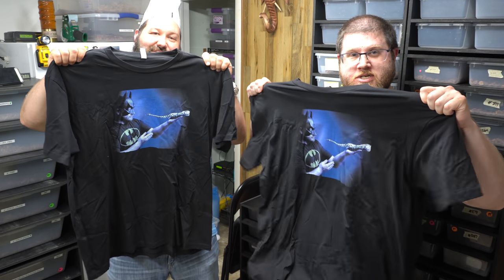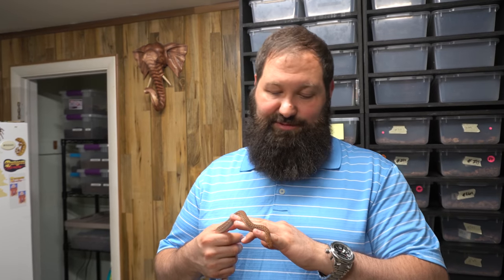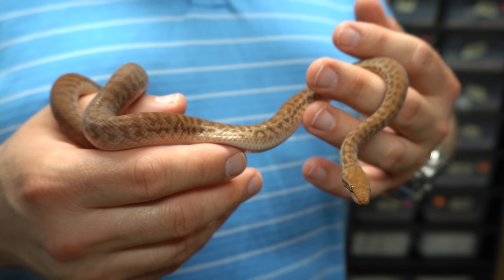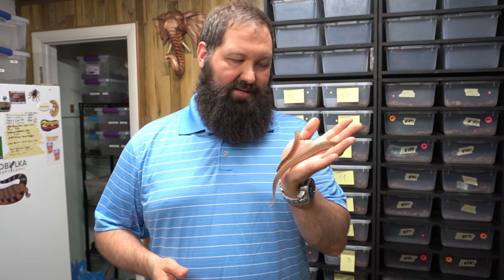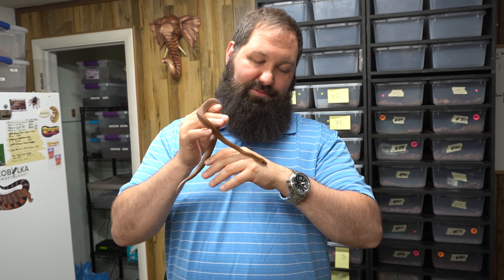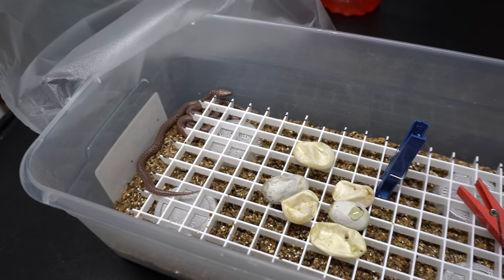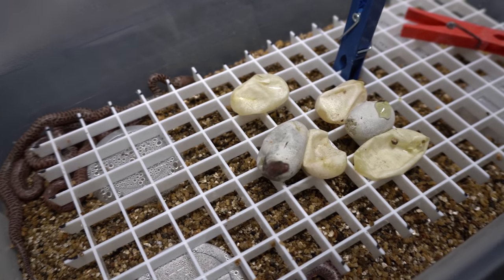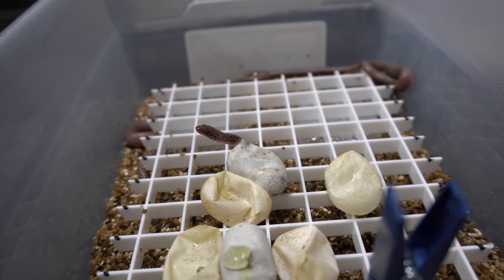We Show Off Chaise Charity Shirts, Tiny Pythons, and Baby Blue Tongue Skinks!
( Mail )

( Reptile Merch )